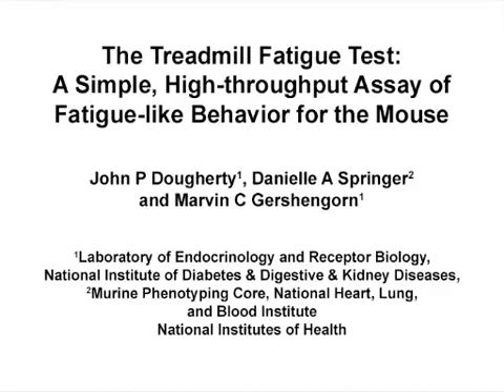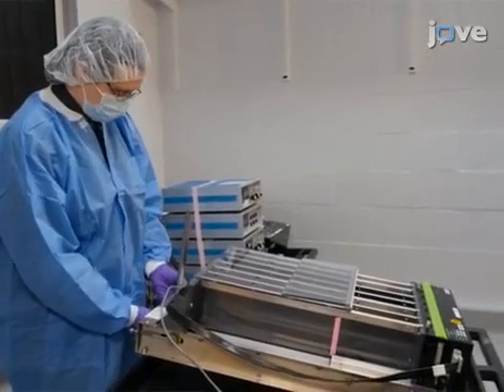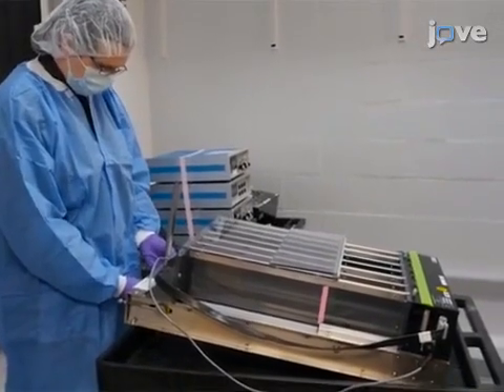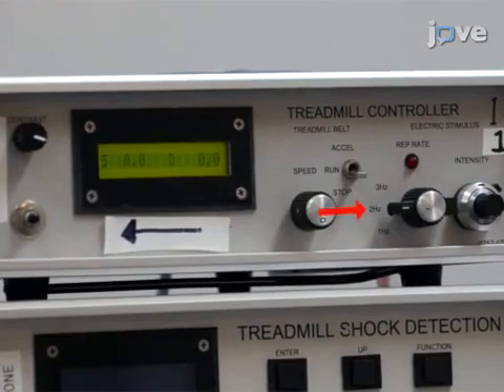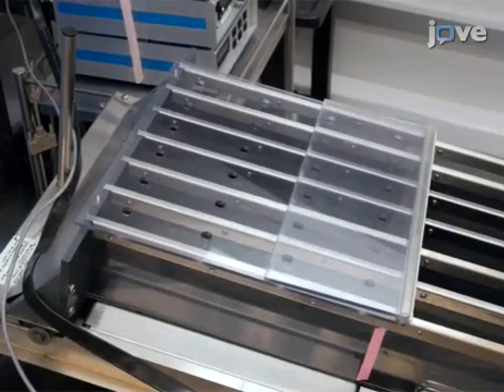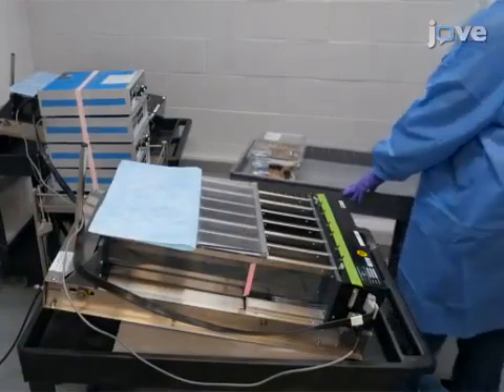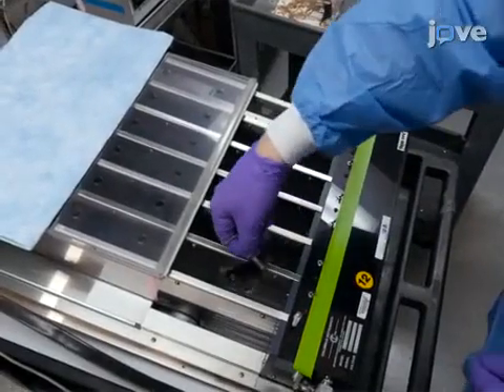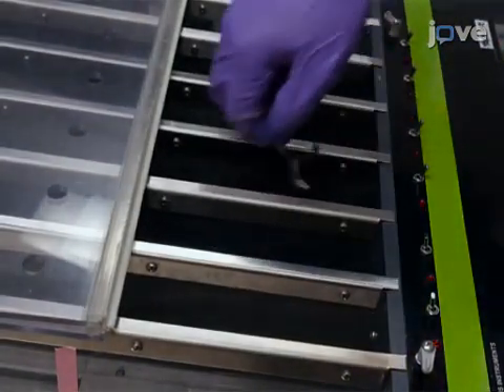Treadmill Fatigue Test: Fatigue-Like Behavior For Mouse l Protocol Preview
The Treadmill Fatigue Test: A Simple, High-throughput Assay of Fatigue-like Behavior for the Mouse -  a 2 minute Preview of the Experimental Protocol

John P. Dougherty, Danielle A. Springer, Marvin C. Gershengorn
National Institute of Diabetes and Digestive and Kidney Diseases, National Institutes of Health, Laboratory of Endocrinology and Receptor Biology; National Heart, Lung, and Blood Institute, National Institutes of Health, Murine Phenotyping Core;

Fatigue is a common, undertreated and frequently poorly-understood symptom in many diseases and disorders. New preclinical assays of fatigue may help to improve current understanding and future treatment of fatigue. To that end, the current protocol provides a novel means of measuring fatigue-like behavior in the mouse.